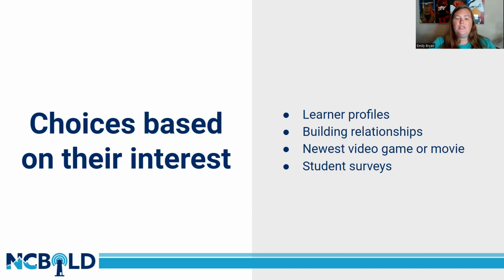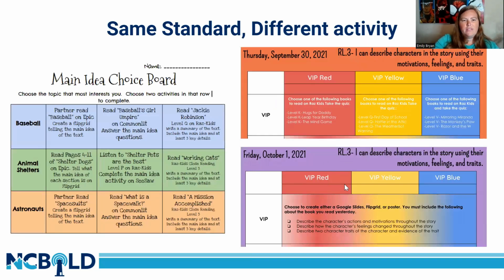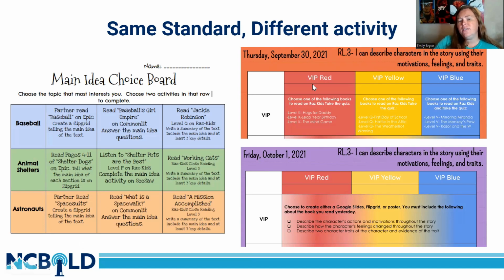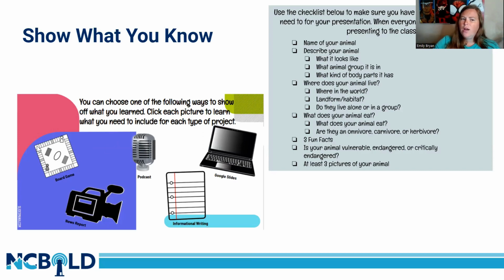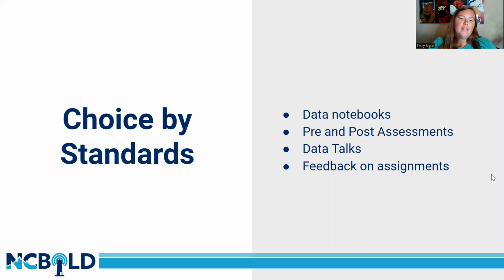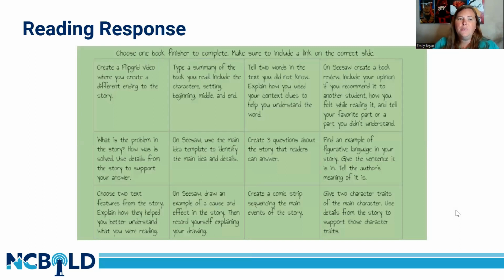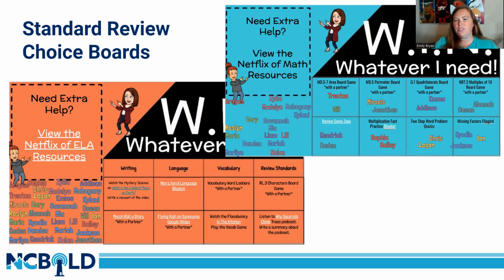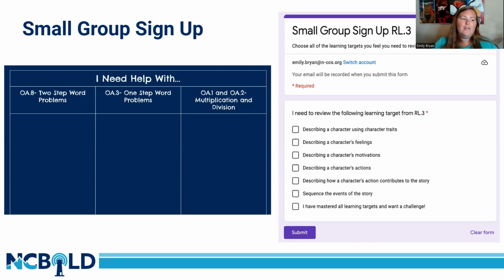Eeeny Meeny Miney Mo Embracing Student Choice Presented by Emily Bryan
NCBOLD 2022 Session: Tired of the same thing every day? So are your students! In this "Make and Take" style session, participants will learn how to promote personalized learning by providing students with choices in their daily routines.
Target Audience: K-2, 3-5, 6-8, 9-12